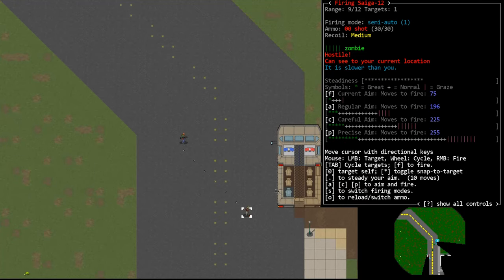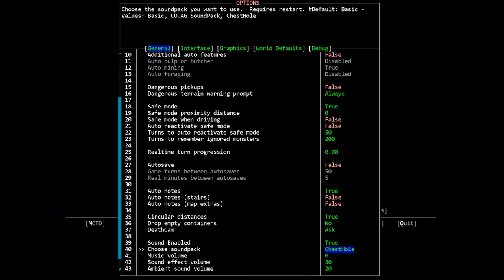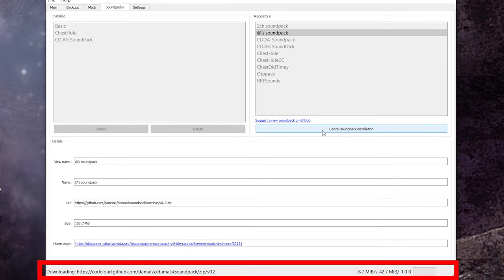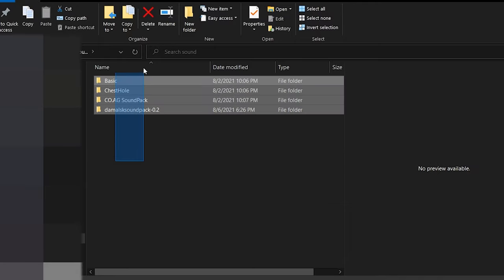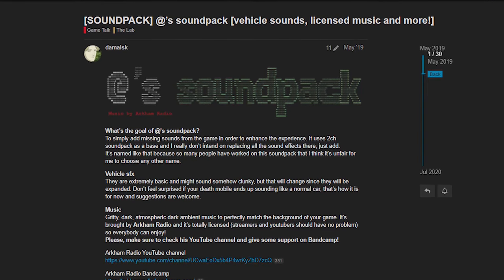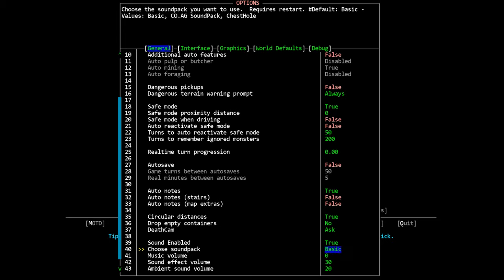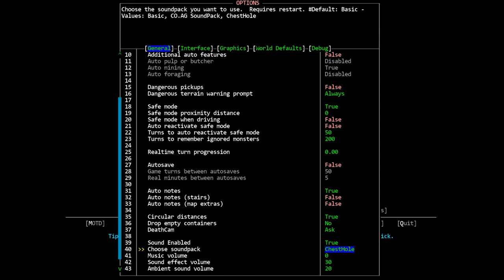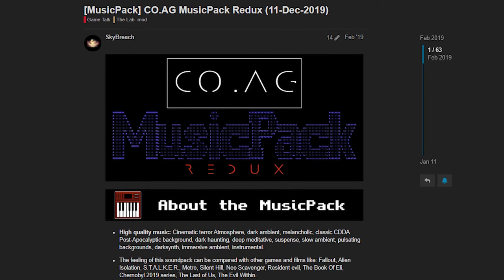CDDA Tutorial - Soundpacks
In this episode of my tutorial series for Cataclysm Dark Days Ahead, we go over soundpacks.  I'll explain what they're for, how to install a soundpack, and give some recommendations for which to choose.  Links and timestamps listed below.
TIMESTAMPS:
0:00 - Intro
0:11 - What is a Soundpack?
0:52 - For Content Creators
1:29 - Installing Via the Launcher
2:42 - It Didn't Work?
3:14 - Manually Installing a Soundpack
5:30 - Additional Settings
5:45 - Soundpack Recommendations
7:07 - Love You!

In this tutorial series for Cataclysm Dark Days Ahead I will be doing my best to teach you how to play the game.  I'll cover tips and tricks for playing CDDA and hopefully equip you to survive the zombie apocalypse.  Each episode will be as heavily edited as my meager ability will allow.  Although Cataclysm: Dark Days Ahead is a difficult game about surviving in the apocalypse, if you stick it out you'll realize this is the best zombie sandbox type game ever created.
You should join the Cataclysm Developer Discord!

Or you can try the fan discord, it's more social!